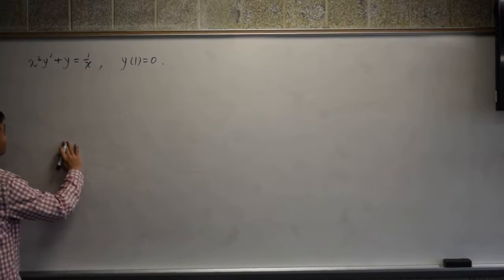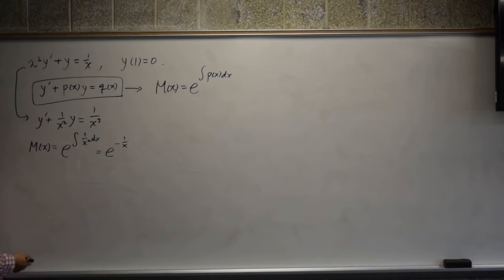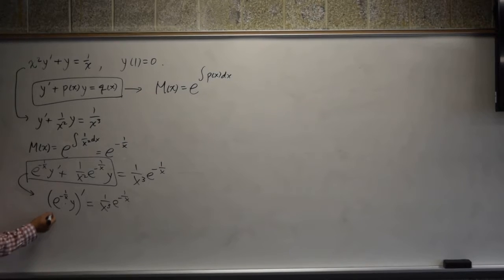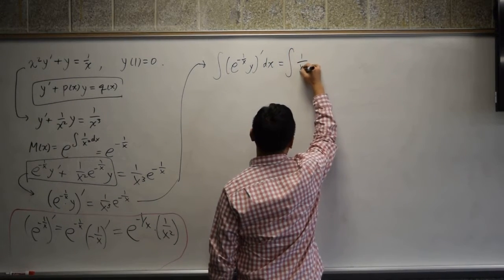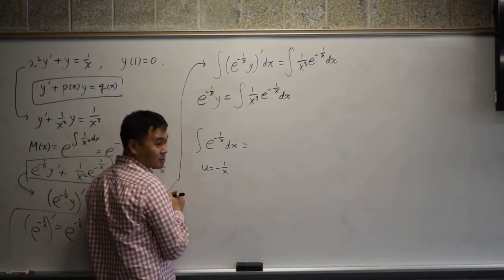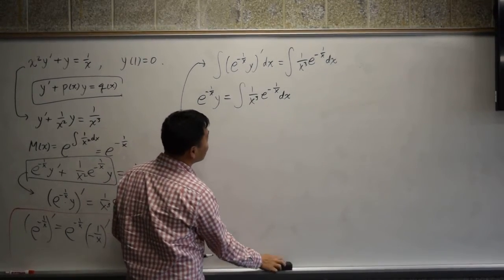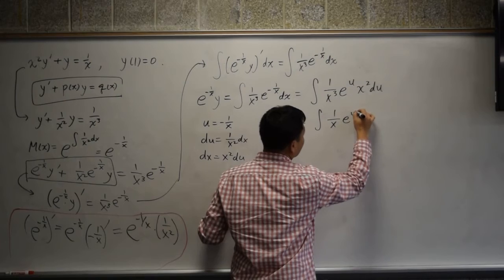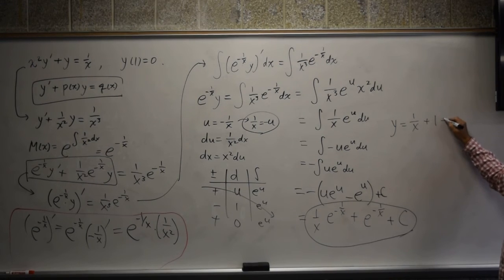First order linear u subsititution and integration by parts